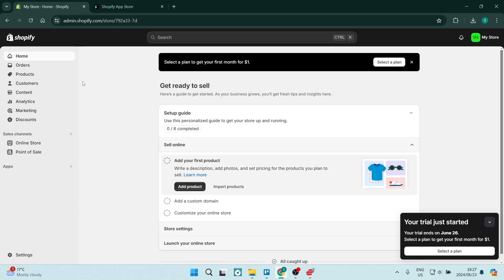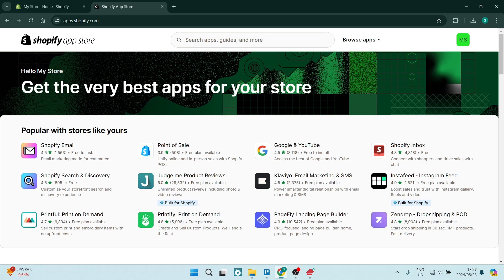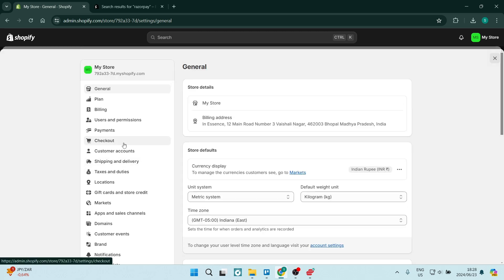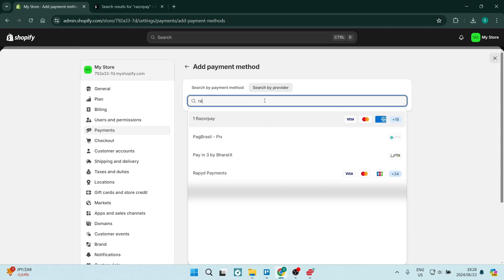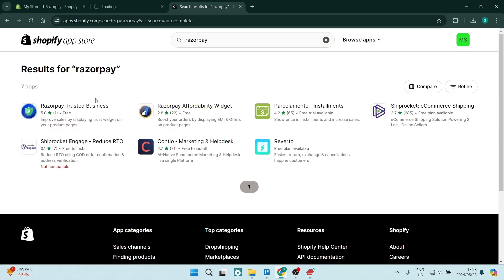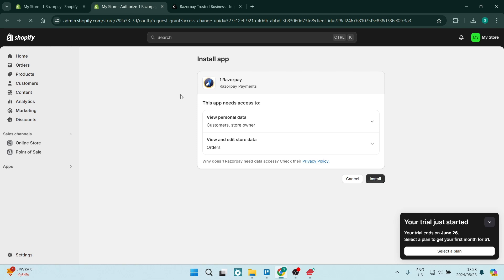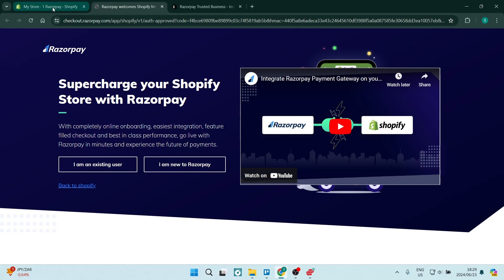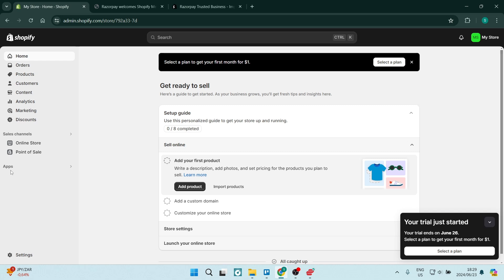How to Connect/Integrate Razorpay with Shopify | Razorpay Tutorial 2025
In this video 'How to Connect/Integrate Razorpay with Shopify | Razorpay Tutorial' we'll show you how to connect and integrate Razorpay with your Shopify store.
Razorpay is a powerful payment gateway that allows you to accept payments seamlessly. By integrating Razorpay with Shopify, you can provide a smooth checkout experience for your customers. In this tutorial, we'll guide you step-by-step through setting up Razorpay with Shopify, ensuring a hassle-free payment solution for your online store.

Timestamps

Intro – 00:00 – 00:12
Connecting/Intergrading Razorpay with Shopify – 00:13 – 02:15